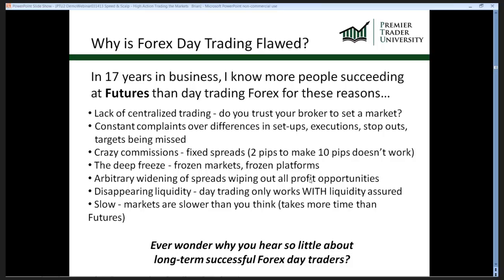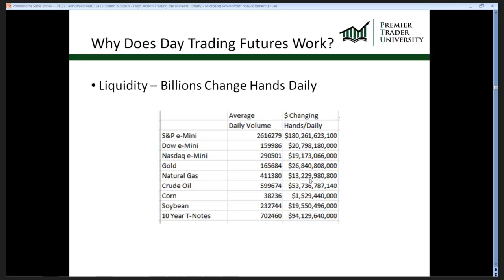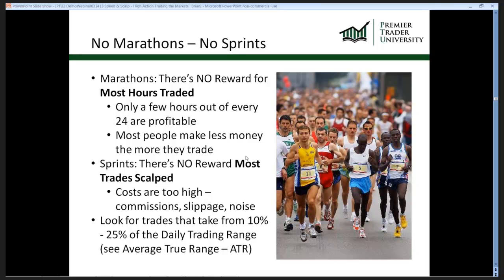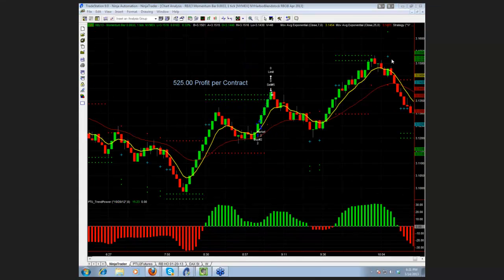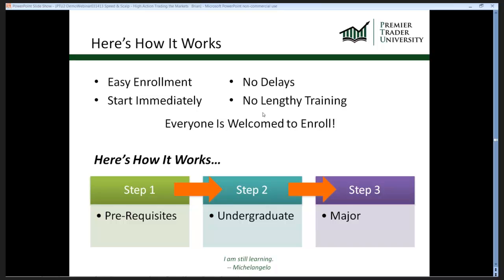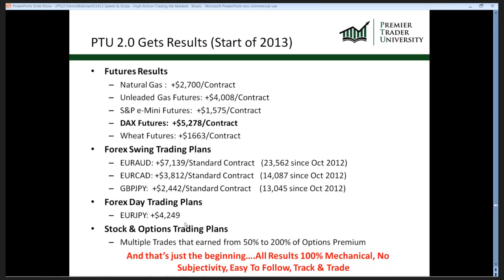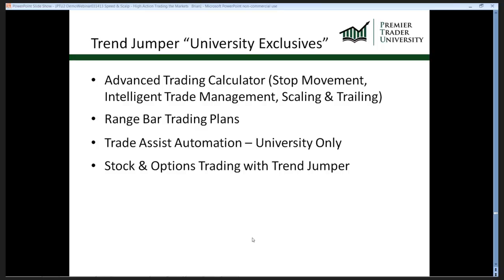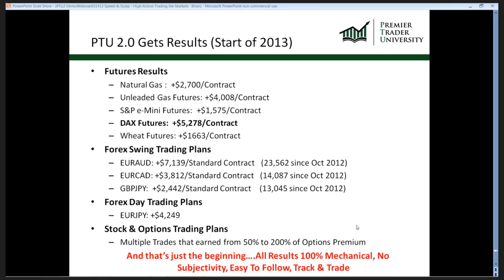Speed & Scalp- High Action Trading the Markets